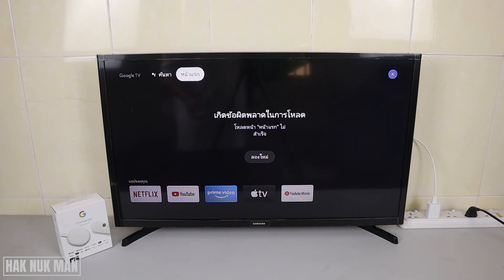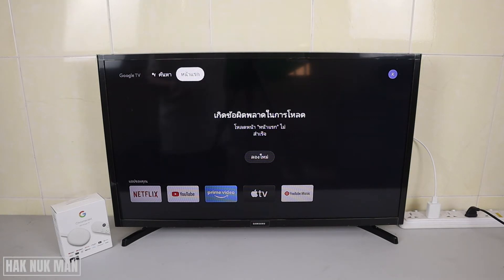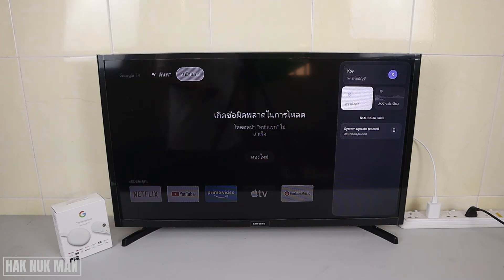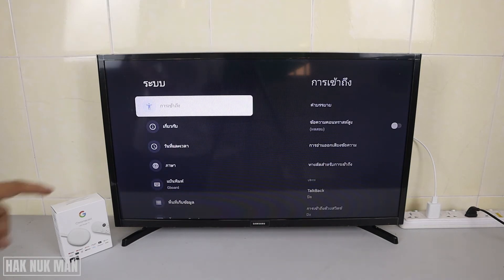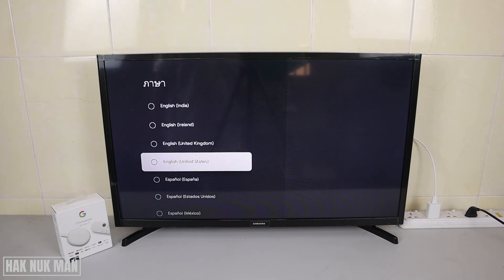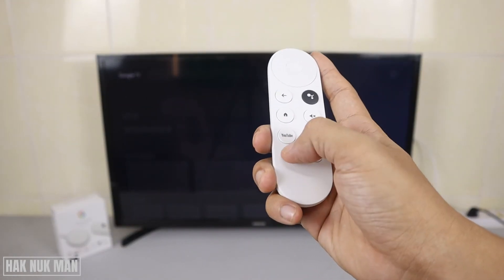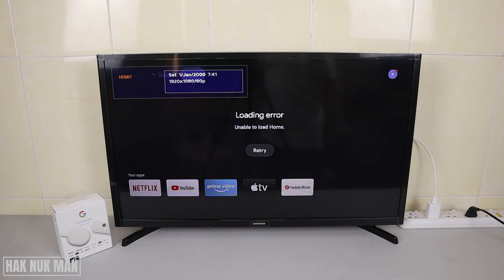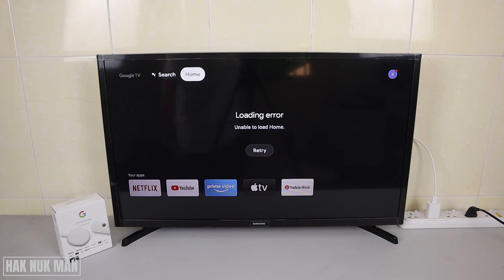How to Change Language on Google Chromecast with Google TV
In today's video, I am going to show you how to change language setting on your Google Chromecast with Google TV.

For example, you already change your TV box language to other language that you really not understand about it. Now just follow my instruction and you can make change your TV box language back to English.